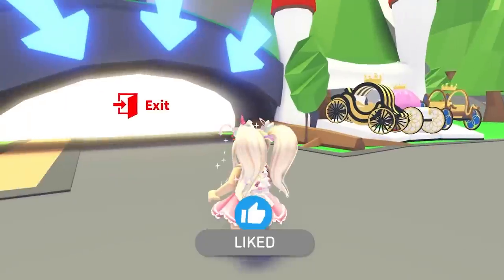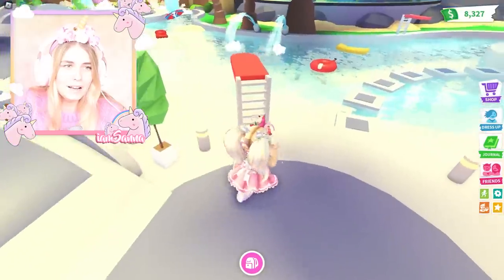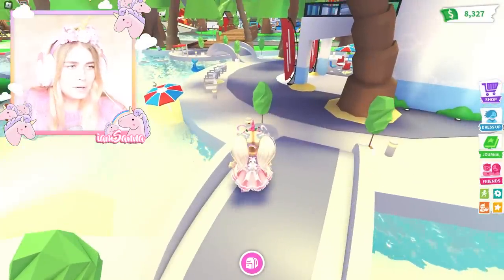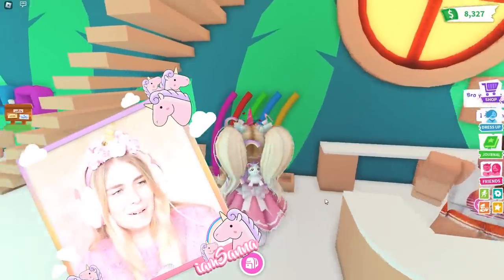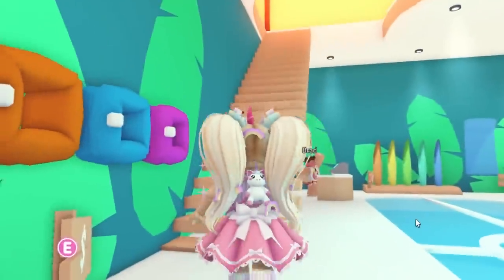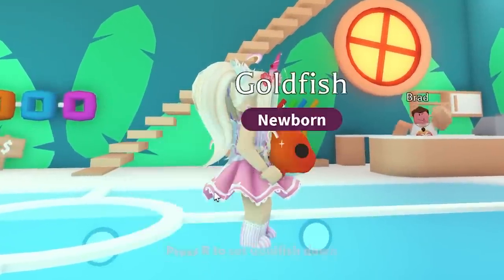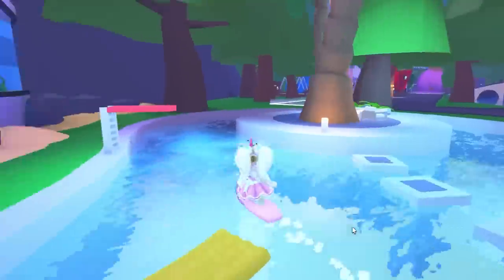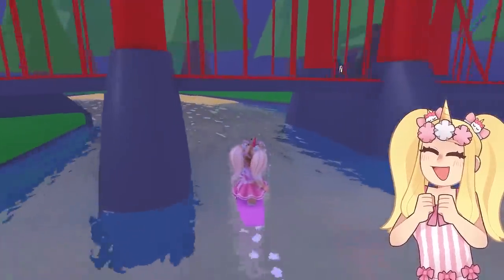*NEW* WATERPARK In Adopt Me! (Roblox)